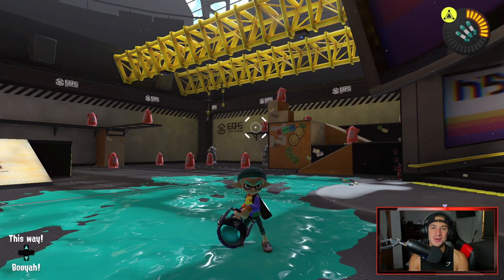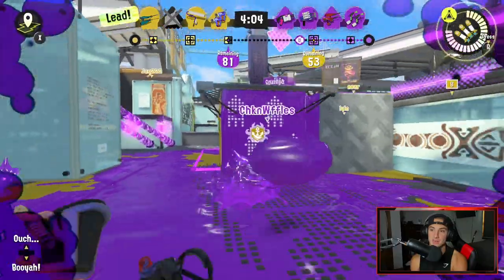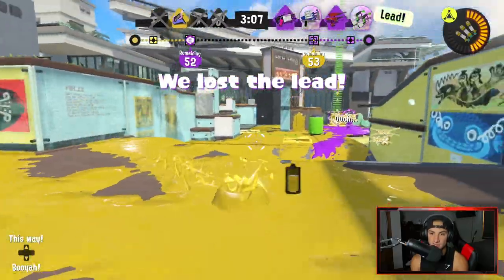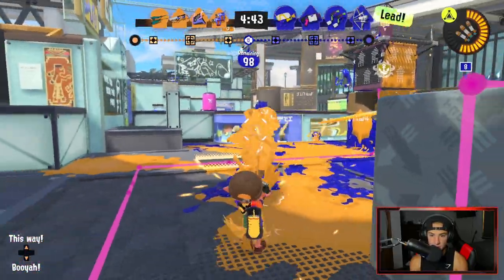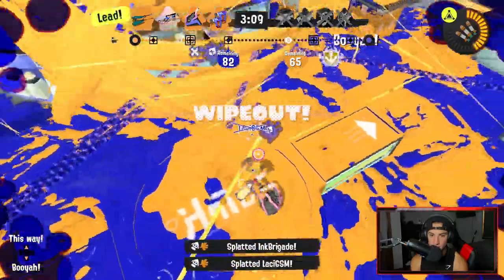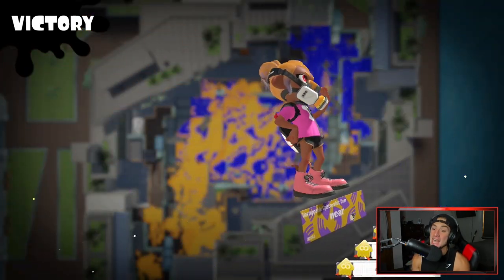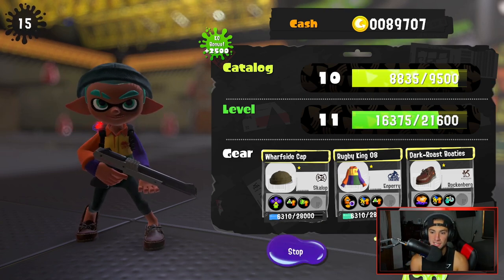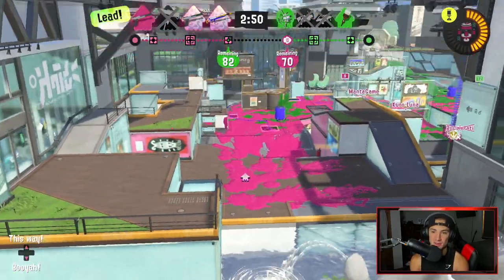THE FASTEST WIN IN A TOWER CONTROL MATCH?! - Splatoon 3 Ranked Matches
Online Ranked Gameplay for Splatoon 3 For the Nintendo Switch!

GAME INFO
Name: Splatoon 3
Developer: Nintendo EPD
Publisher: Nintendo
Platforms: Nintendo Switch
Release Date: September 9, 2022